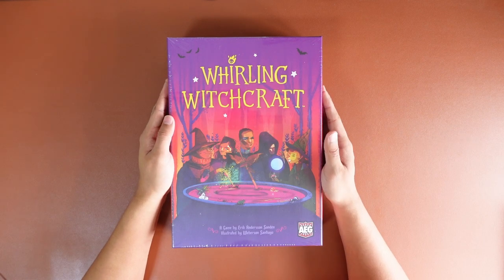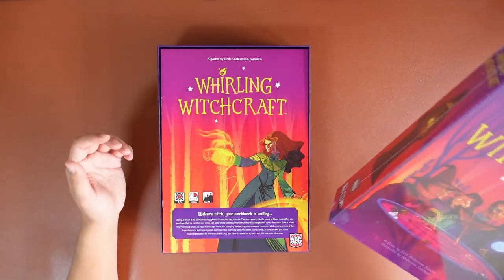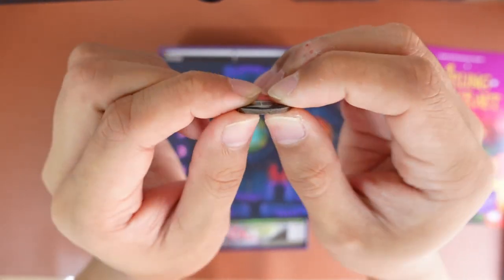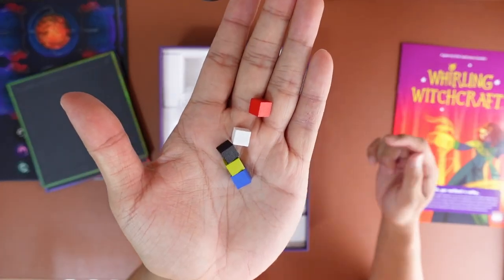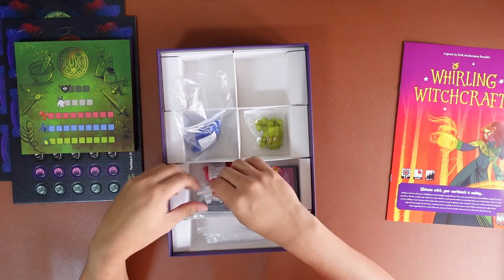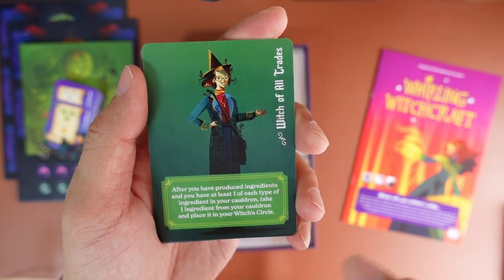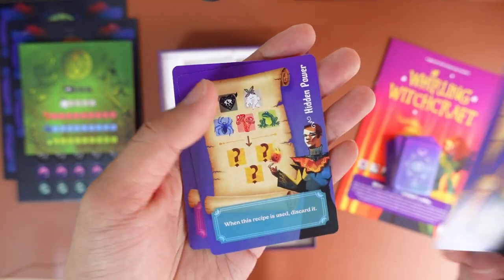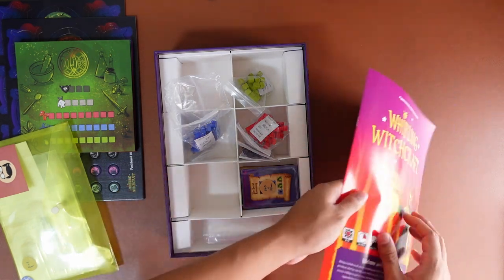Whilring Witchcraft Detailed Unboxing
Let's see what’s in Whirling Witchcraft!

In this video, we unbox Whirling Witchcraft by AEG.

00:00 - Introduction
02:00 - Unboxed
02:13 - Rulebook
03:30 - Punchboards
05:40 - Ingredient Tokens
06:48 - Player Boards
08:30 - Cards
13:57 - Sleeve Test

If you have any questions or comments, leave them down in the comments section below!